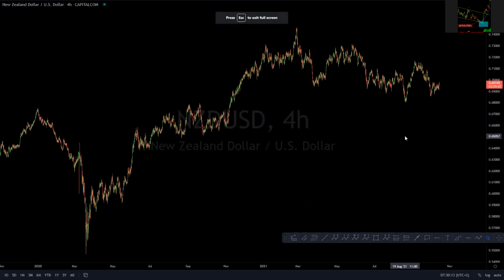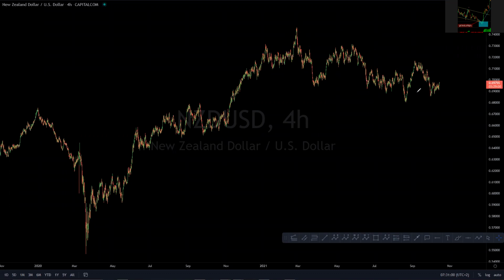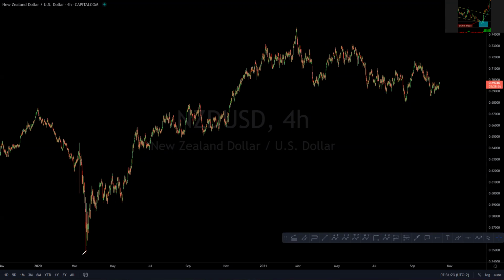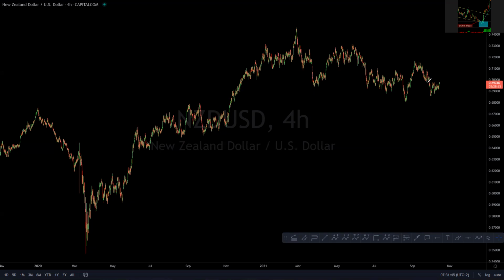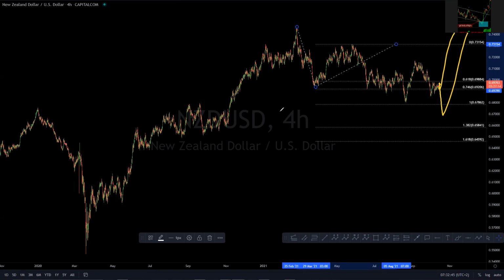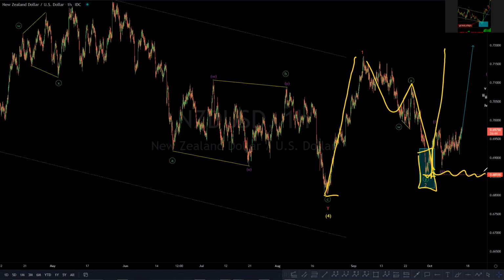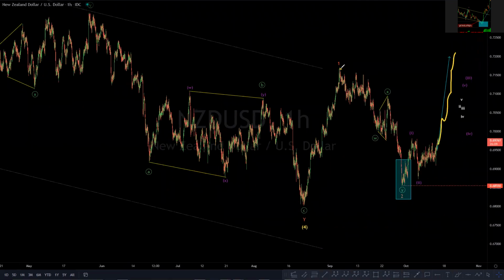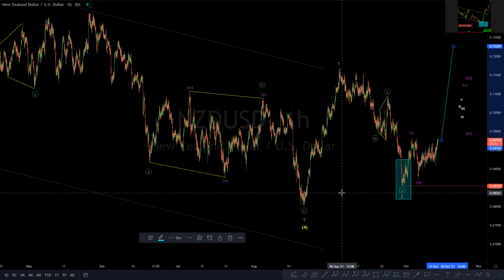NZDUSD Short Term Overview 14 October 2021